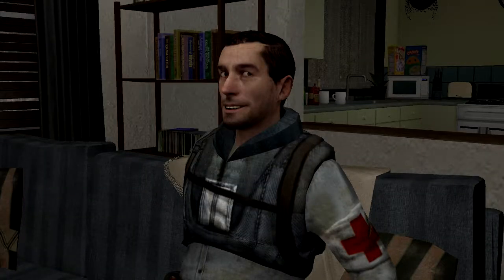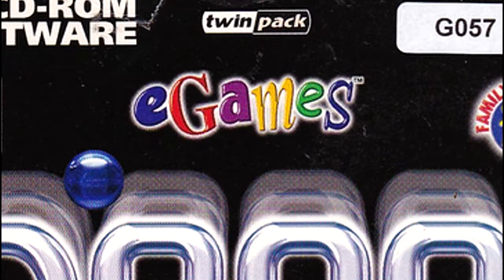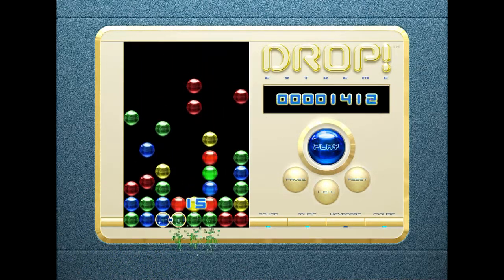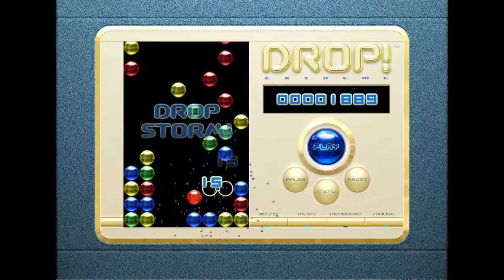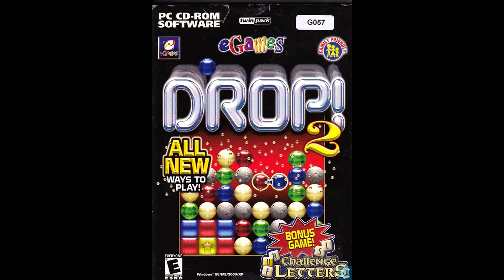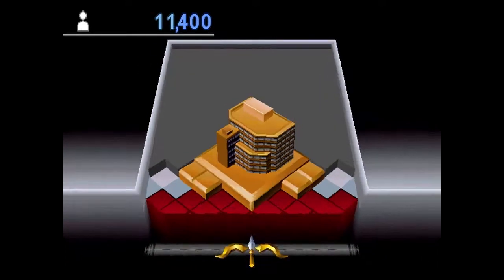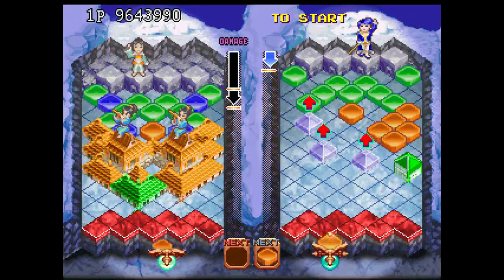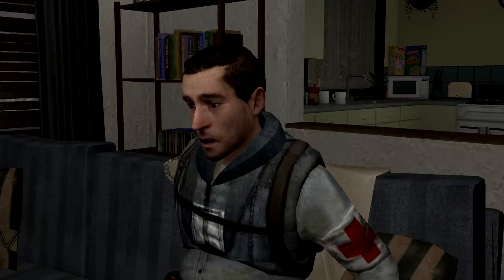Quick Double Feature: Puzzle Harder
You know these? I dunno.